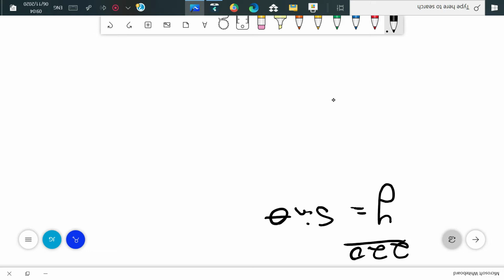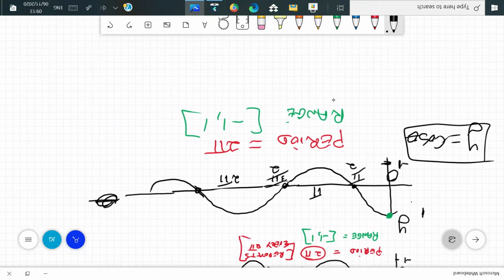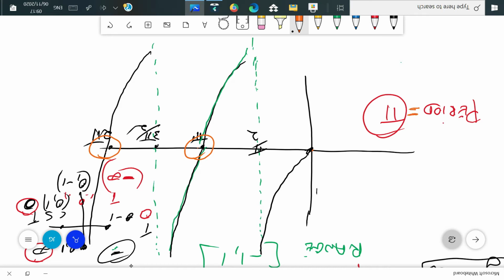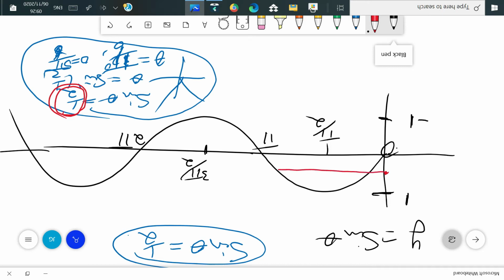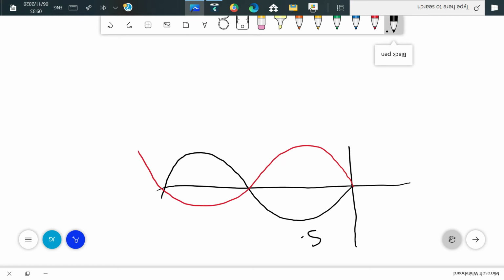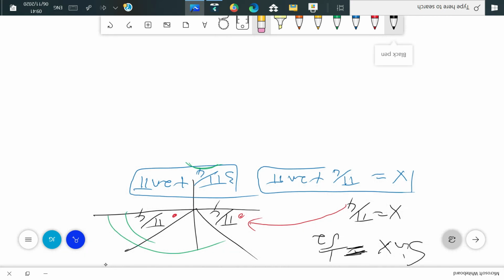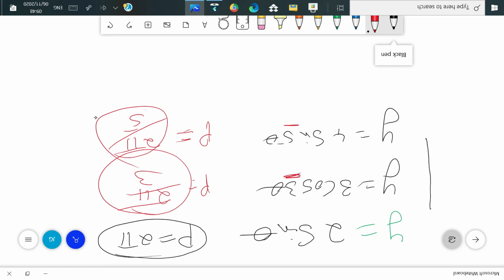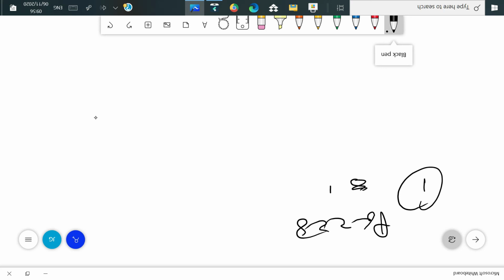6-11 (Trig Curves)